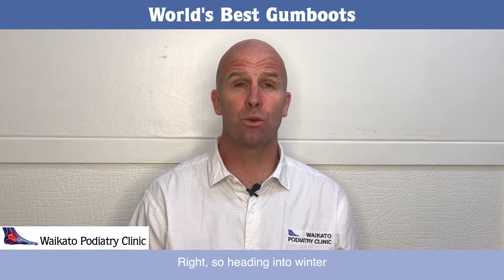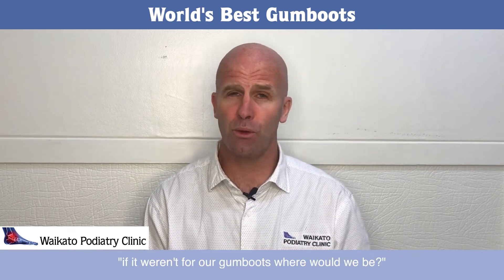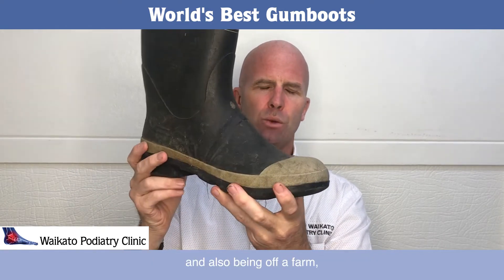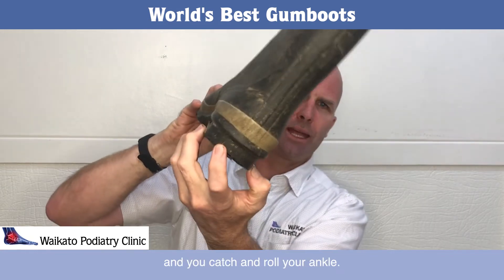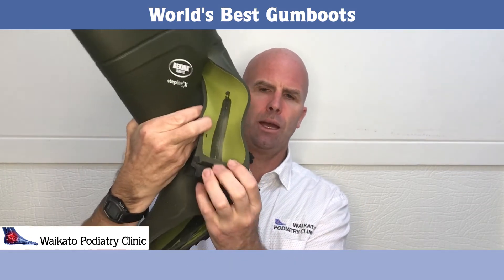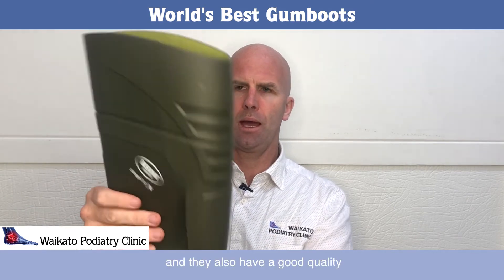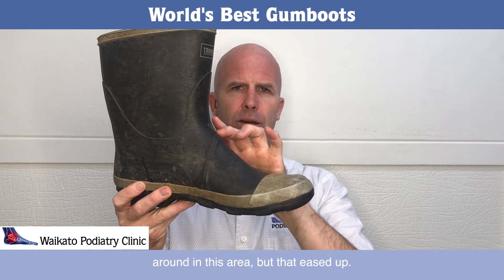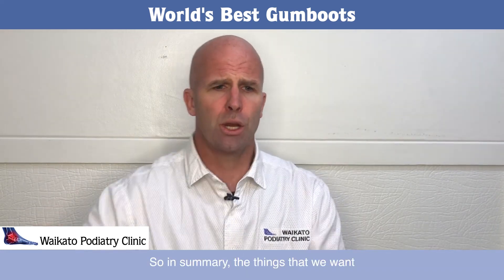World's Best Gumboots | Andrew Jones | Waikato Podiatry Clinic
Gumboots are an essential item of footwear for many of us who live in the Waikato and it's important to find the right boot for your foot. There are several things to look for in a gumboot, and what works for one person may not work for another as the boot needs to suit your foot shape.  It's important to buy a high quality gumboot if you want it to last. Andrew gives some tips for choosing a suitable gumboot in this video.

Waikato Podiatry offers the largest available podiatric service all throughout the Waikato region. We are based in Hamilton city, Rototuna and Cambridge. We also offer care in Thames, Paeroa, Waihi, Whangamata, Matamata,Te Aroha, Huntly, and Ngaruawahia.

We treat all foot related problems from nails, callus, corns, and verrucas to sports or biomechanical injuries. Furthermore, we also specialise in wound management and minor foot and nail surgeries.